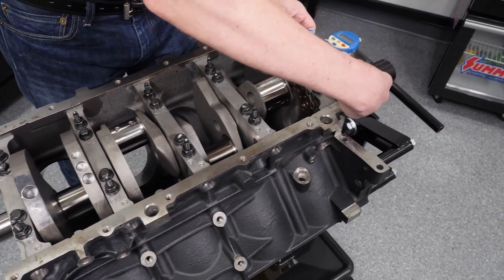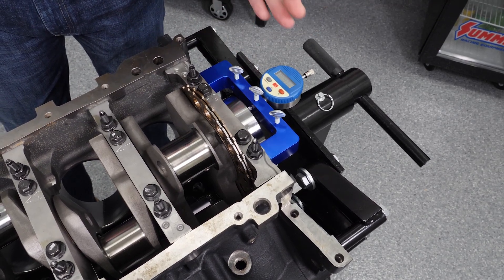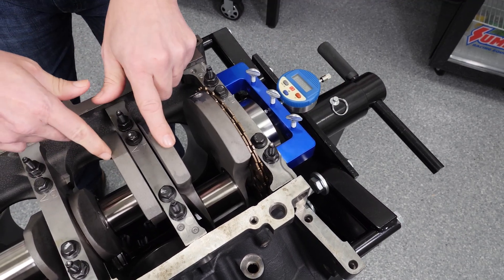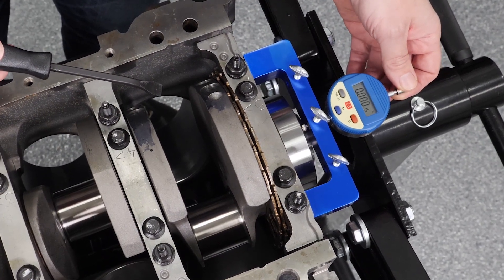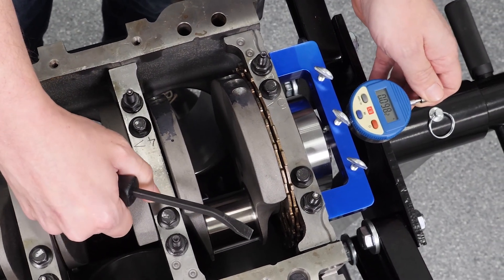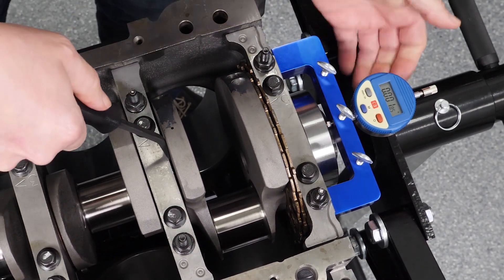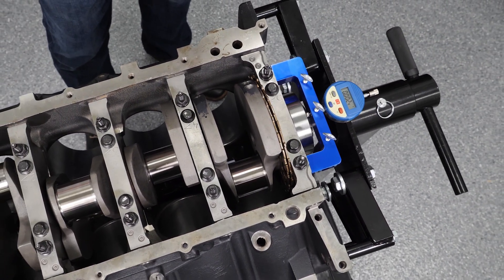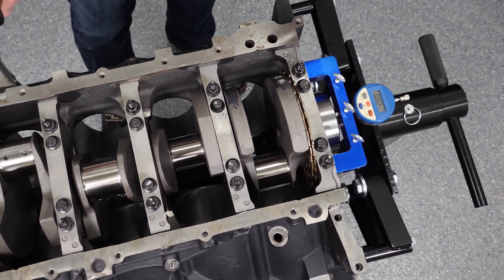How to Check Crankshaft End Play or Thrust Using a Magnetic Deck Bridge: Engine Building 101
Crankshafts are among the most abused components within an engine.

Transmissions can create a tremendous amount of forward force on crankshafts, especially in high performance applications. That's why it's important to check crankshaft thrust clearance, which is the amount of clearance between the crankshaft’s thrust plate and the vertical surface of the main thrust bearing.

While there will always be some force on the crankshaft, too much crankshaft end play from these forces can lead to damage and the need to tear down the engine. It’s really important to do your due diligence during assembly, so we’ll walk you through the process of how to check crankshaft thrust with a magnetic deck bridge.